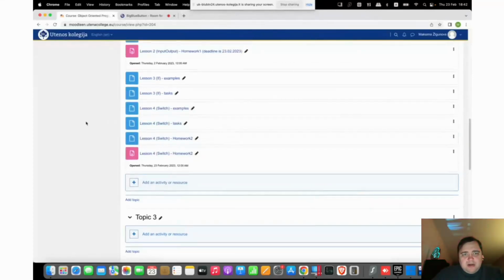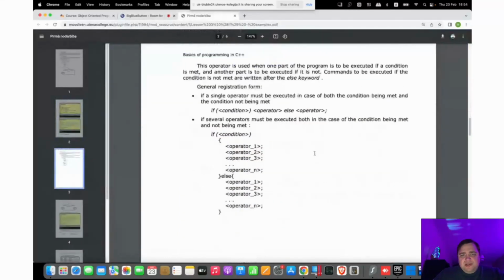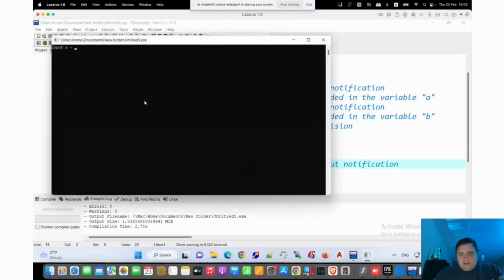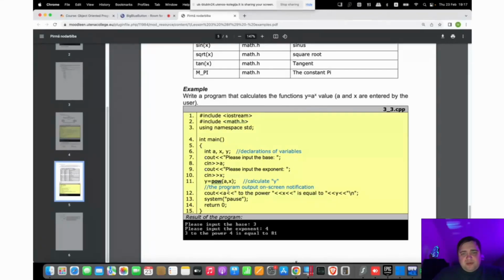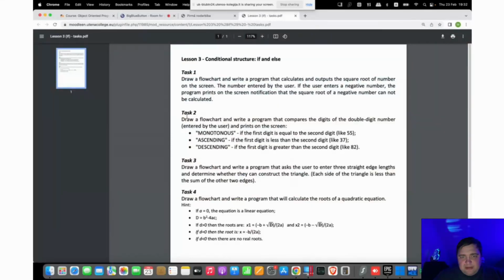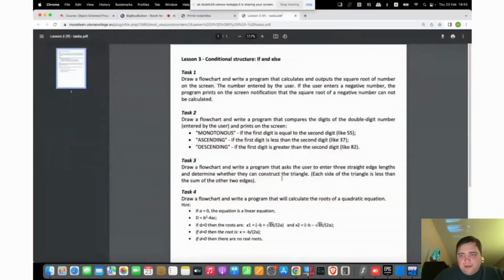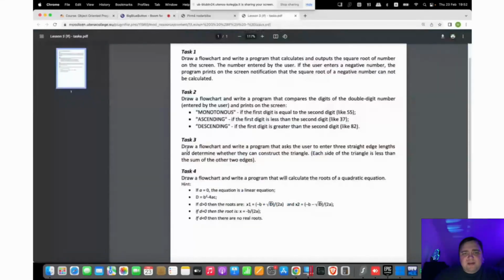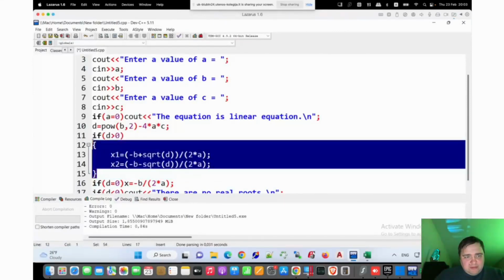C++ classes 2023 spring - 3